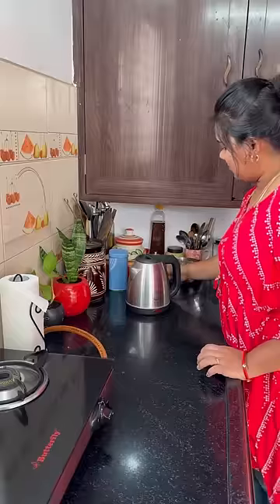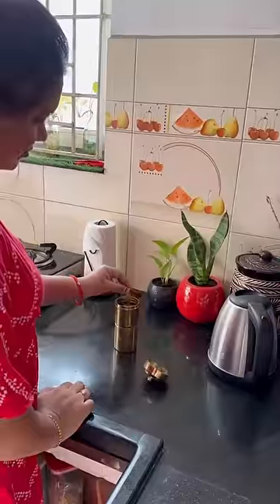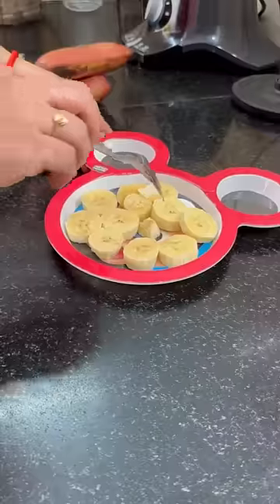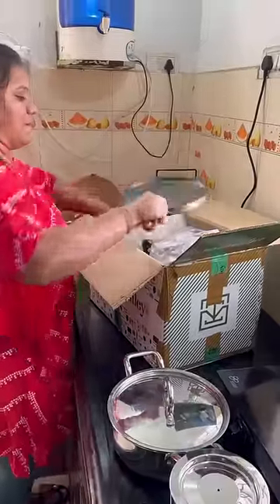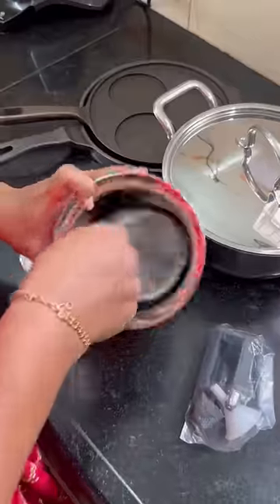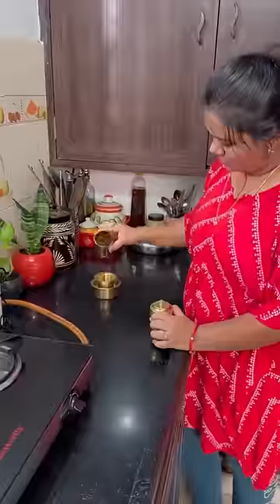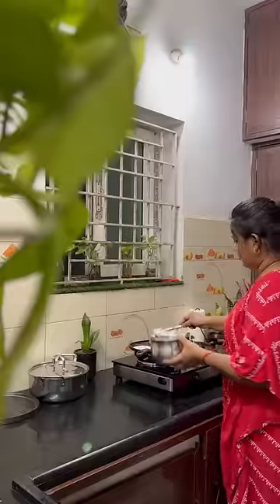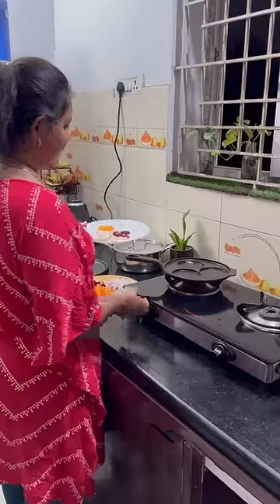Minivlog#085|💁‍♀️My latest cast iron collection|Sep10,2023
- CASTrong Cast Iron Uttapam/ Set Dosa Tawa

- TurboCuk Tri-ply Stainless Steel Casserole/ Biryani Pot

- Premium Stainless Steel Milk Cooker

- Premium 100% Pure Thick Cast Iron Appam Pan

- Premium 100% Pure Thick Cast Iron Paniyaram/Appe Pan

- Premium 100% Pure Thick Cast Iron Fry Pan